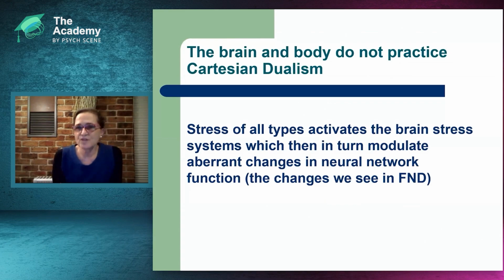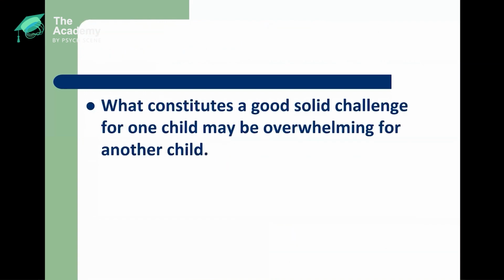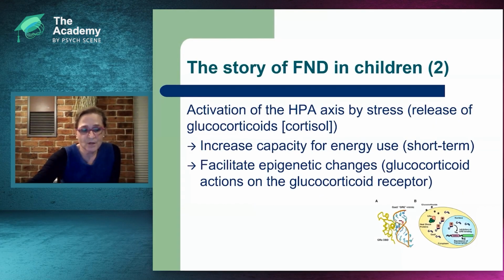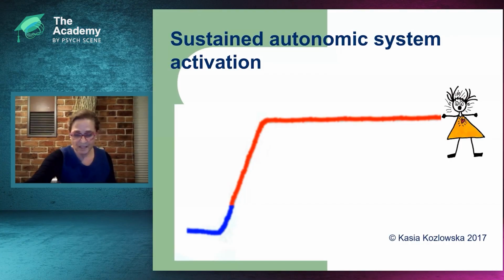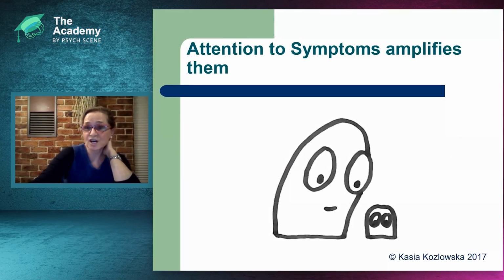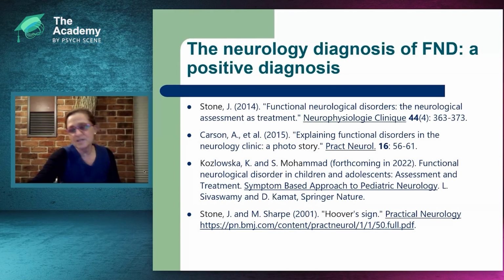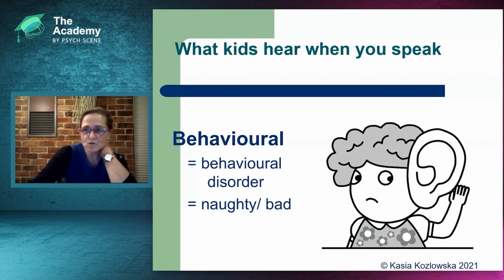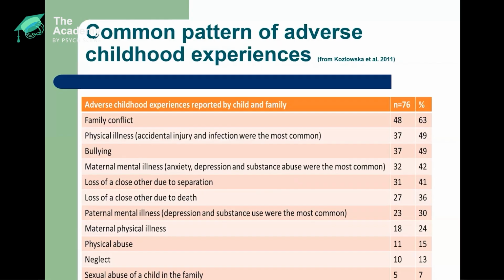How Stress-Triggered Immune Memory Shapes Functional Neurological Disorder (FND)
What is the role of chronic stress in the development and maintenance of Functional Neurological Disorder in children?

In this video, Dr Kasia Kozlowska explains how repeated stressors—physical, psychological, and relational—sensitise neural networks, modulate autonomic responses, and contribute to the symptom profile of FND. Clinicians will learn about the stress-response cascade, the importance of terminology in patient communication, and the role of attention in symptom amplification.

Key learning points:

● The neurobiology of stress in FND
● Clinical redirection of attention to reduce symptom severity
● Effective, child-friendly language for diagnosis and formulation
● The pitfalls of assumptions around trauma in paediatric FND
● How medical processes themselves can induce stress and worsen outcomes

Timestamps

00:00 – Stress as a sensitising mechanism in FND
00:25 – Types of stressors: physical, relational, psychological
01:00 – Chronic HPA axis activation and neural embedding
01:50 – The role of glial priming and immune memory
02:45 – Attention as a symptom amplifier
03:20 – Shifting focus in clinical intervention
04:00 – Language and diagnostic communication in FND
04:45 – The impact of the diagnostic journey itself